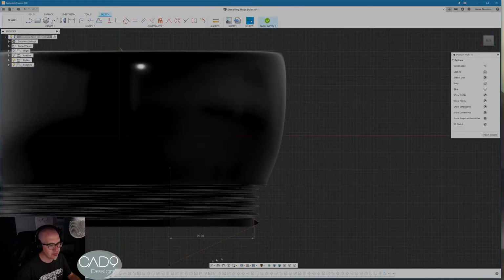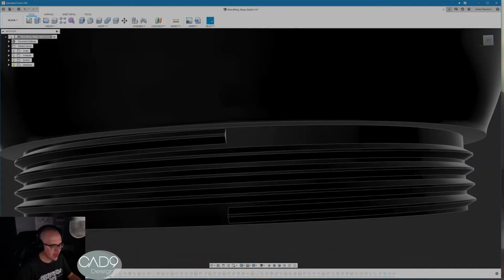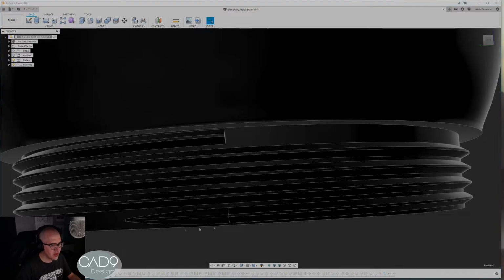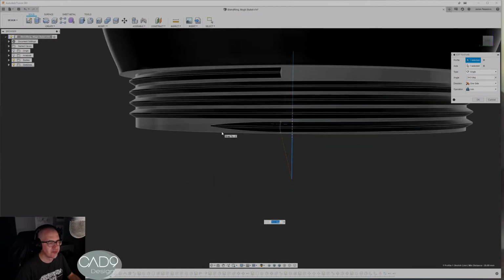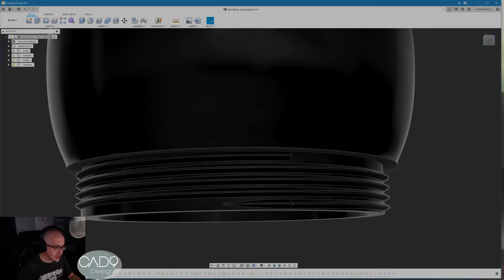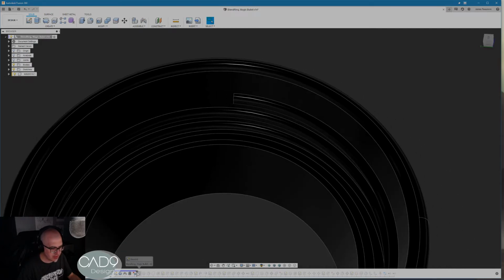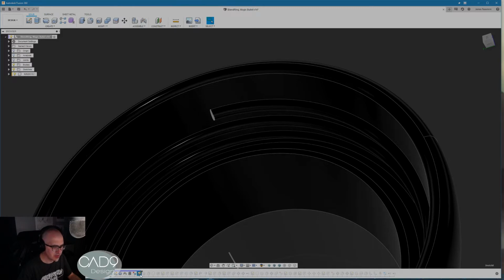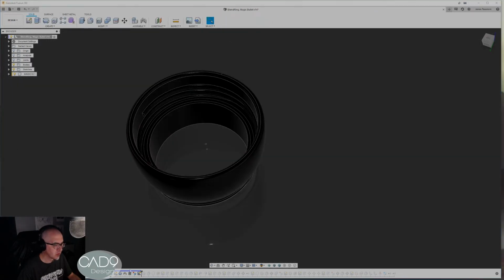Somewhat Quick Tip #1, How I terminate a thread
How I terminate me some threads. Pretty much what it says on the tin.